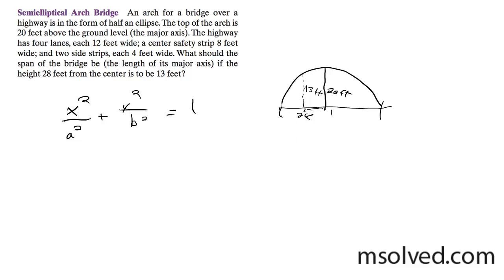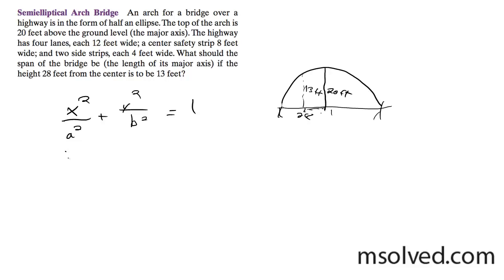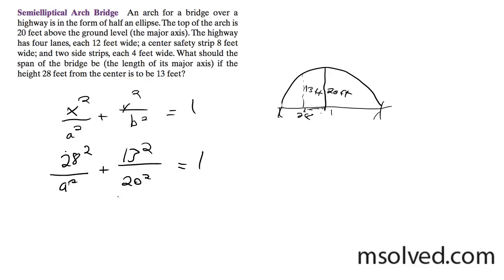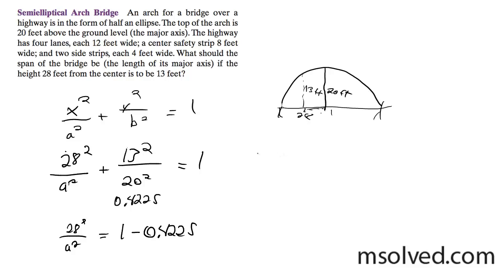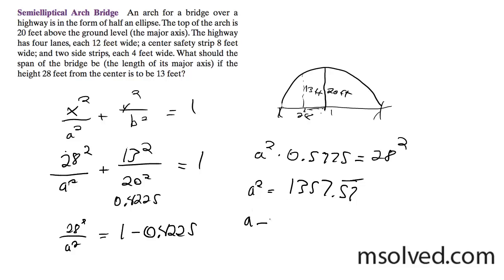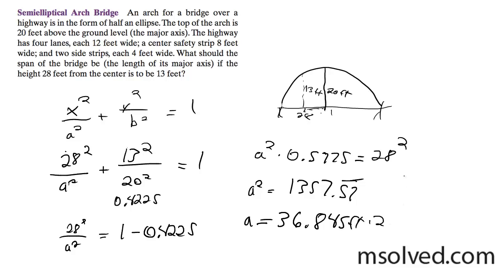Semielliptical Arch Bridge trig problem.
An arch for a bridge over a highway is in the form of half an ellipse. The top of the arch is 20 feet above the ground level (the major axis). The highway has four lanes, each 12 feet wide; a center safety strip 8 feet wide; and two side strips, each 4 feet wide. What should the span of the bridge be (the length of its major axis) if the height 28 feet from the center is to be 13 feet?